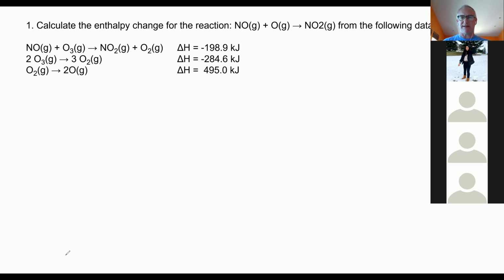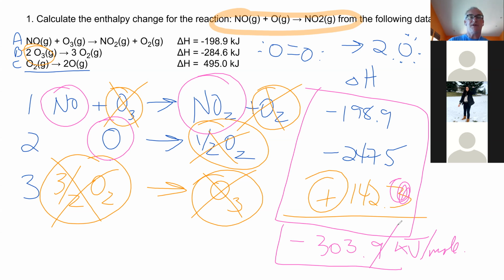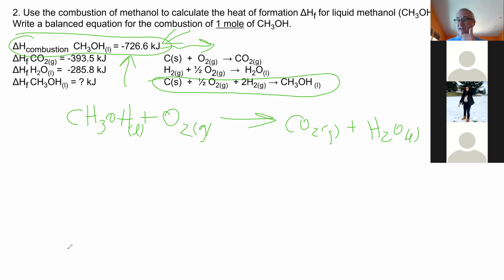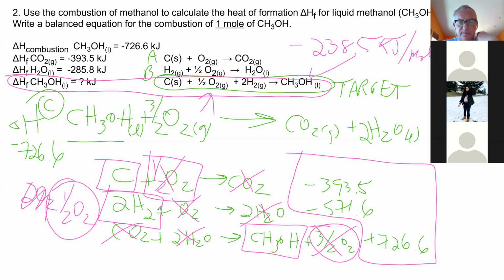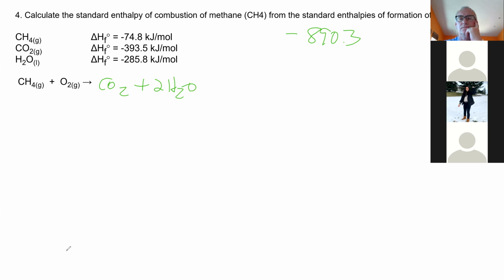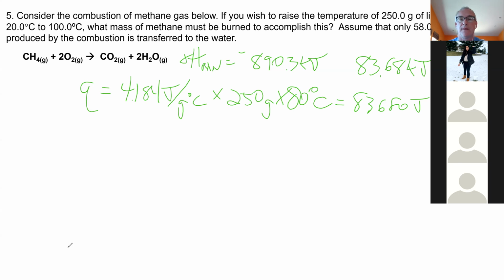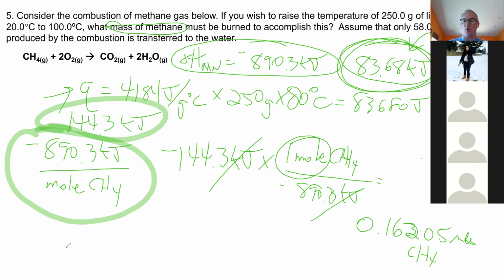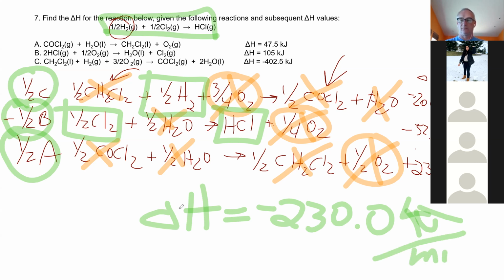Recitation #11 Thermo II (7.23)